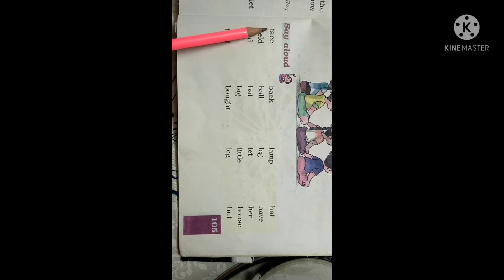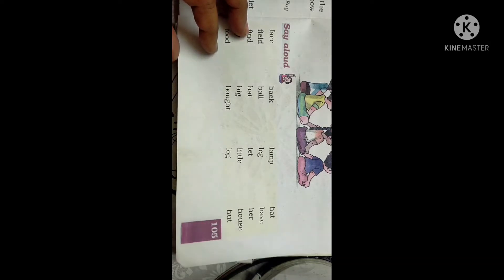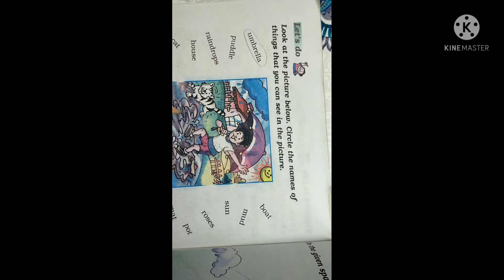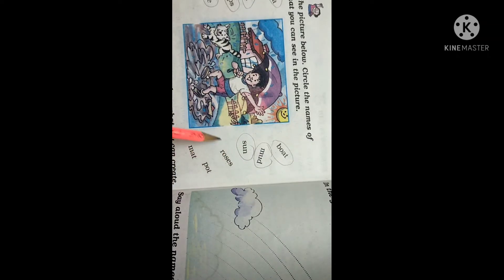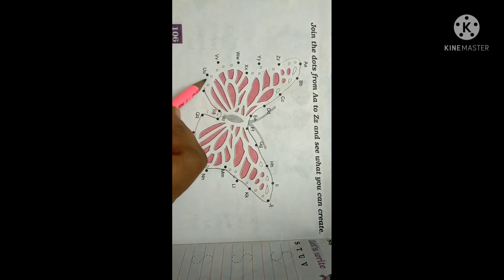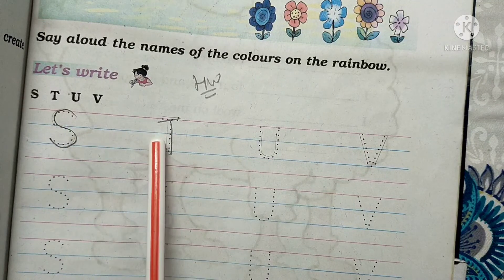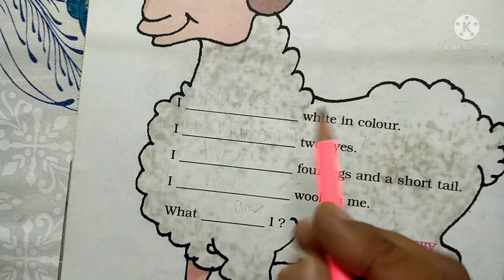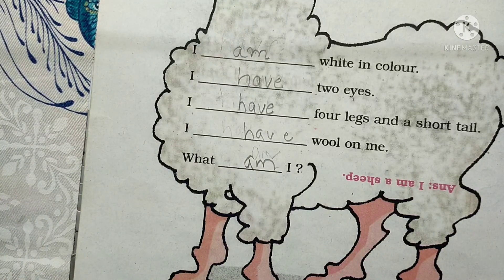(67) 1 st English textbook exercise